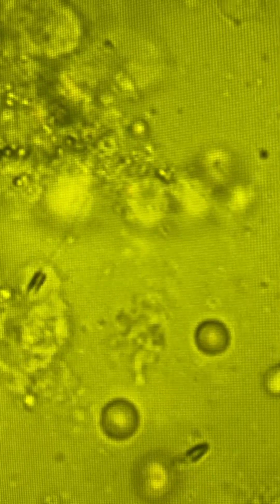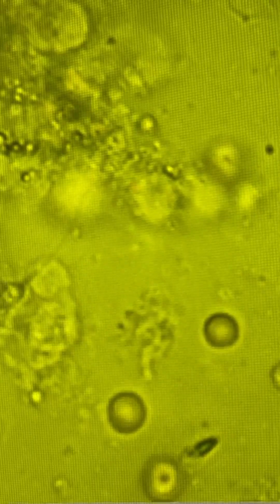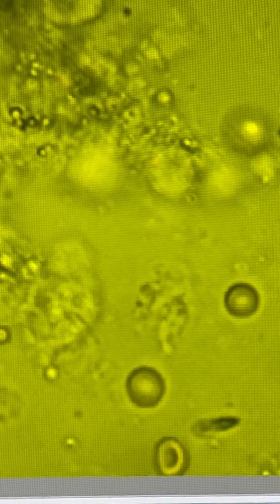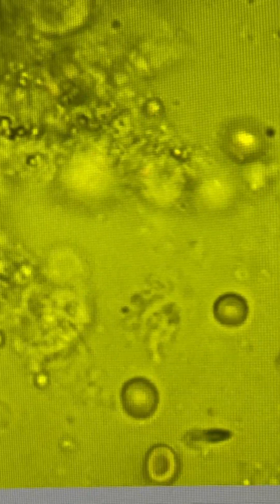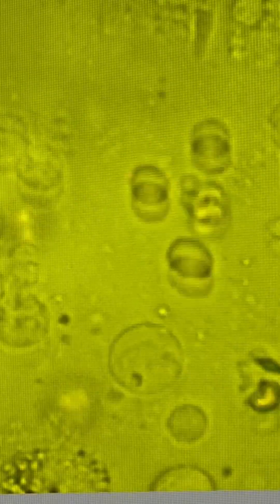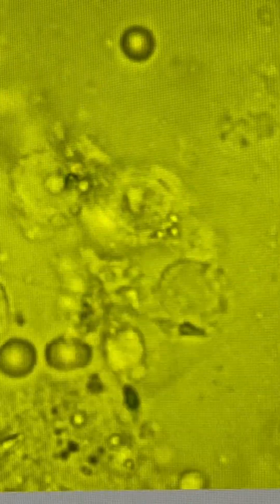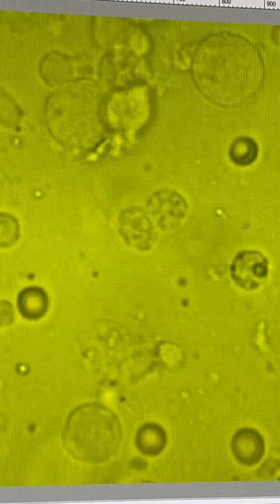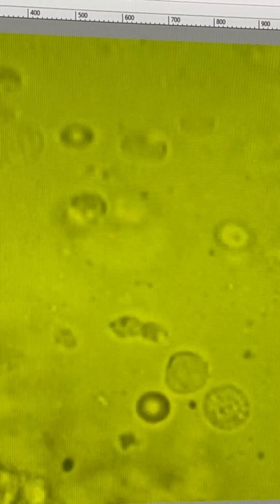TESA Sperm Morphology is pregnancy predictor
TESA is a procedure performed for men who are having sperm retrieved for IVF/ICSI. It is done with local anesthesia in the operating room or office and is coordinated with their female partner's egg retrieval. A needle is inserted in the testicle and tissue/sperm are aspirated.